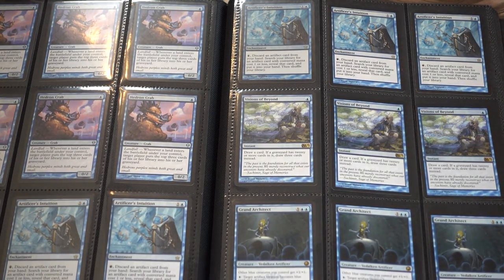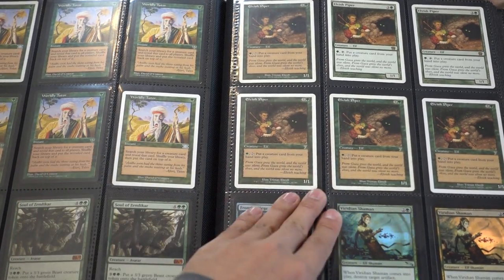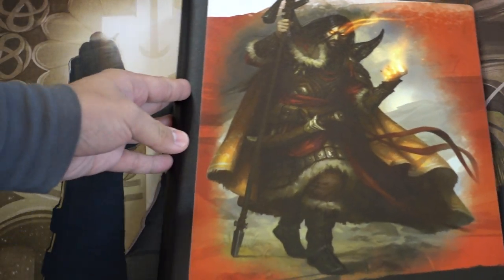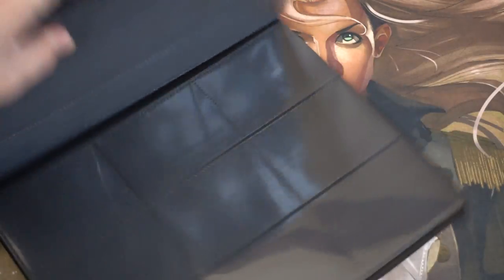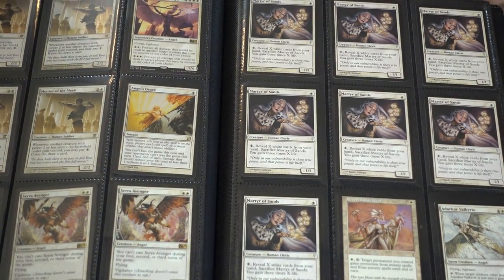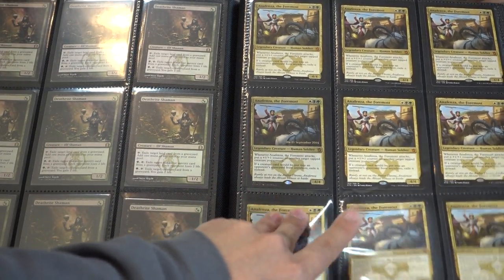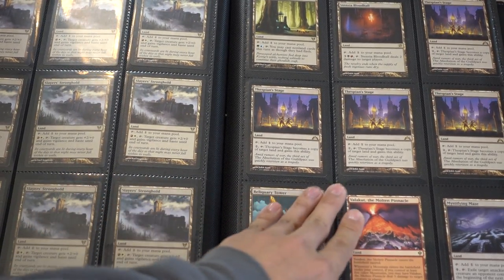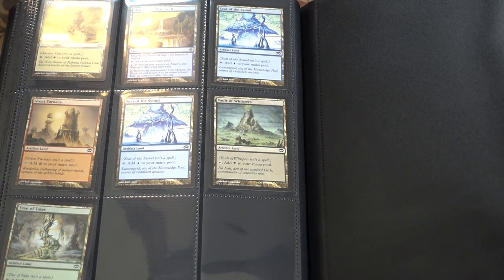Best Craigslist/Ebay Magic the Gathering Collection